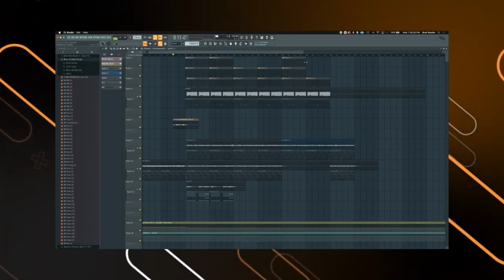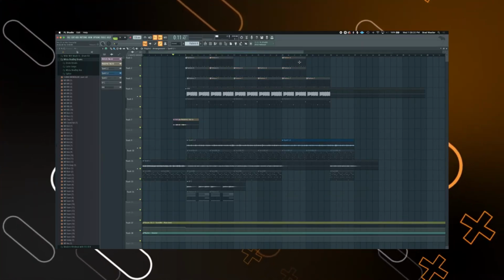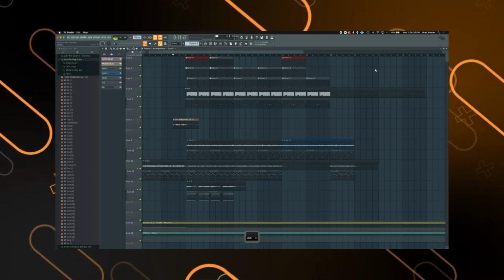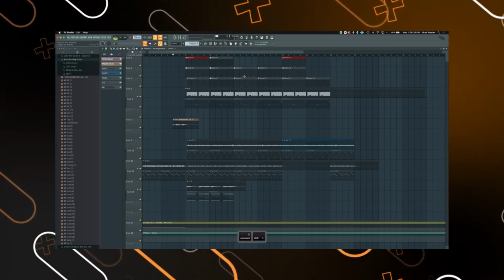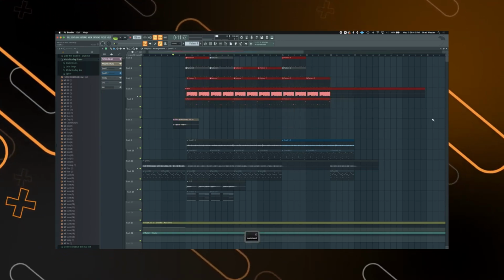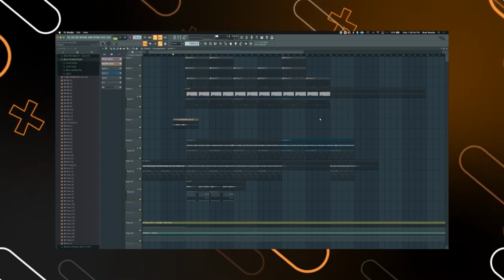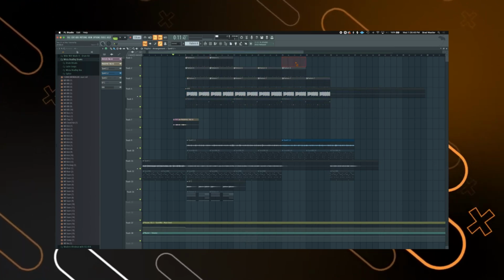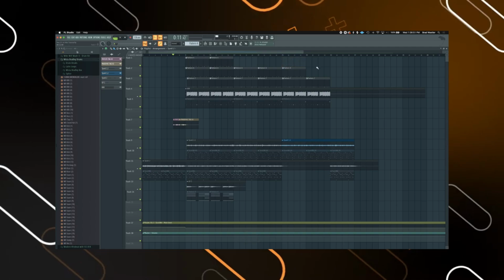How to Download FL STUDIO 2024?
0:00 - What will be in the video
0:33 - How to download FL STUDIO 2024
0:58 - How to install FL STUDIO 2024
1:09 - How to use the program